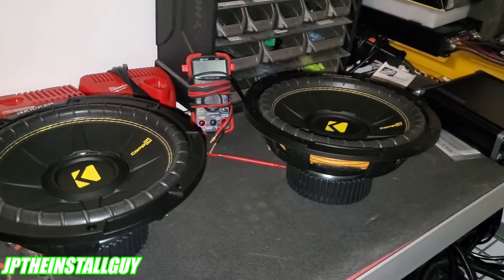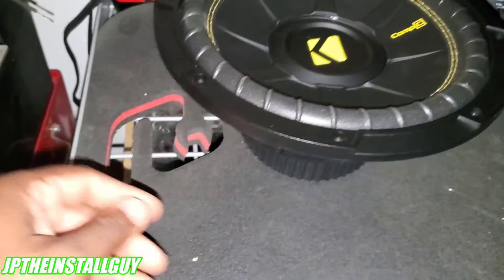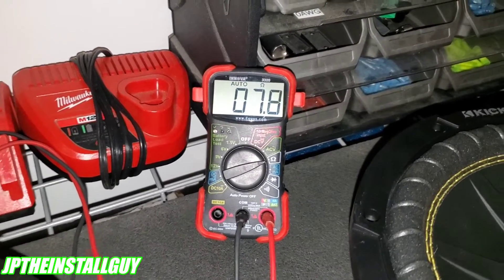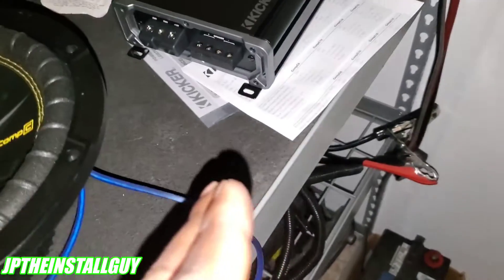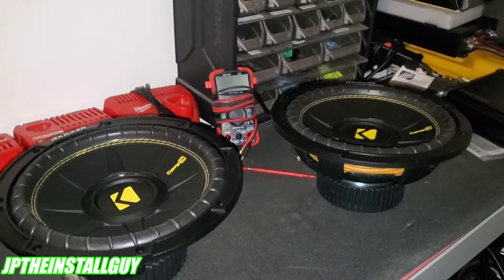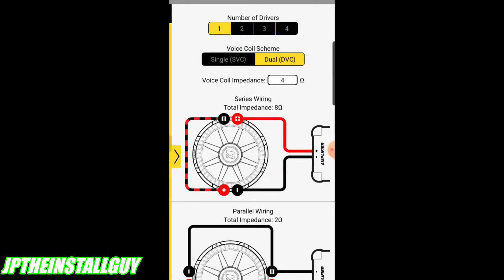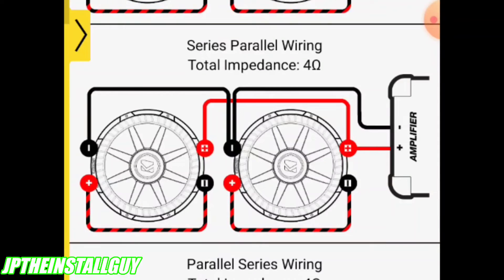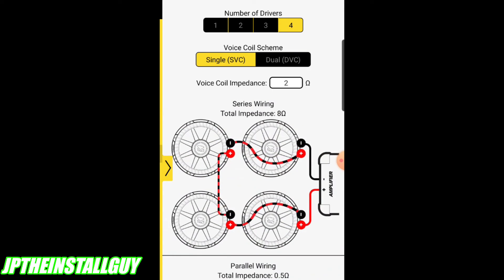How to wire subwoofers to amp + a woofer wiring wizard app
This is a car audio how to tutorial that will show you how to wire your subs to your amplifier using series formula or parallel formula. I also go over single voice coil subs and dual voice coil subwoofers. At the end you will see the woofer wiring wizard app that I use that will make wiring subs very easy
Parts used for this install are:
kicker comp c subs
kicker 800.1